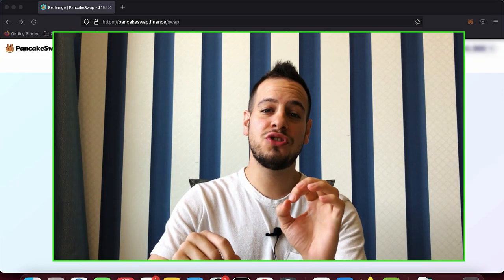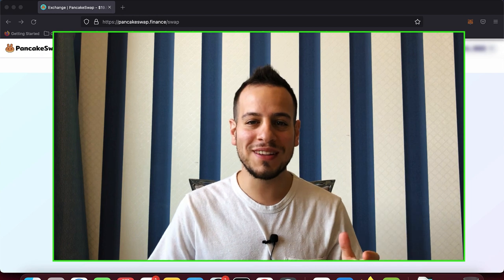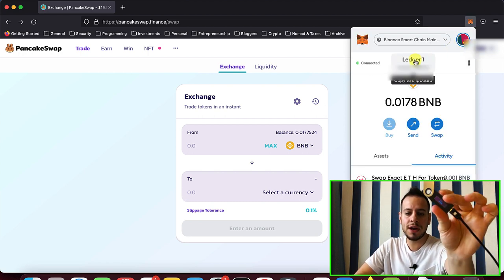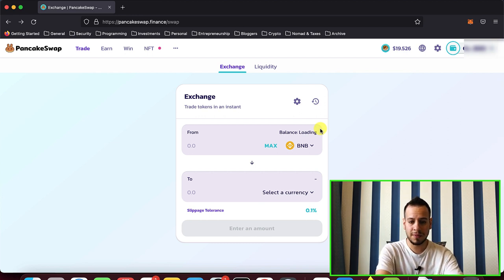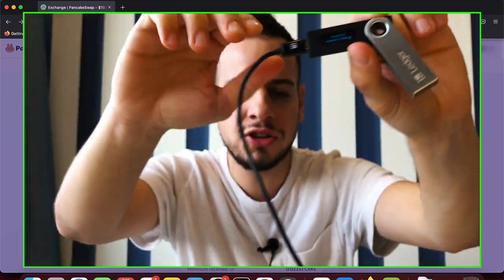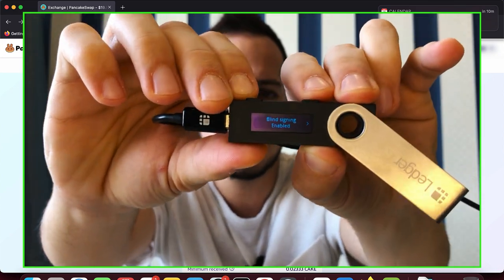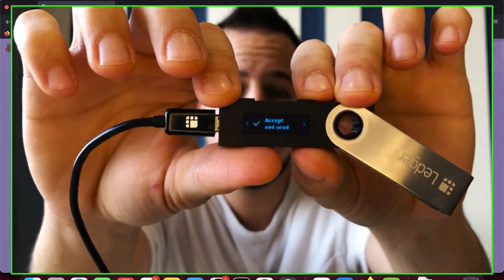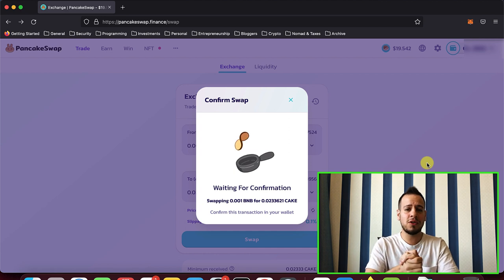Blind Signing Must Be Enabled - How To Fix Ledger Smart Contracts Error (2022)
BUSD Tip Jar:
0xFf3d275BB50bB677Ea1f117730B68Cf42651a60f

In today's video, we will learn how to fix a very common error with hardware wallets (ledger device).
When you are trying to confirm a transaction and send it to a smart contract using your ledger device you might encounter an error message that tells you "Blind signing must be enabled in settings".
In this video, we will address this problem, understand why it happens and how we can enable blind signing on our ledger device in order to start sending and confirming transactions from our ledger to different smart contracts on different DEFI apps.

Useful Links

Timestamps:

00:00 Intro
00:55 Blind Signing Ledger Error
03:20 Solving The Error
04:00 Sending The Transaction
05:08 Outro And Summary

⚠️⚠️⚠️ Ledger Error Fix BlindSigning Blind # Signing HardwareWallet DEFI ⚠️⚠️⚠️

Johnny Time